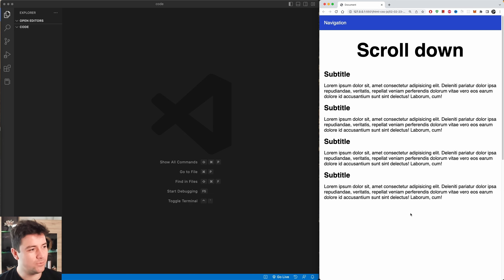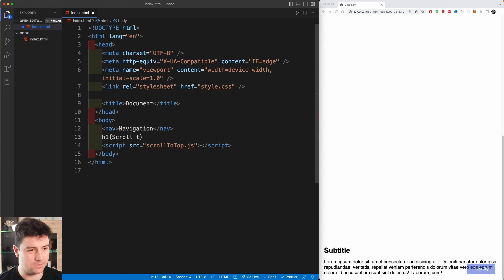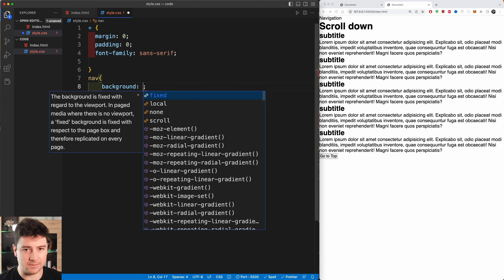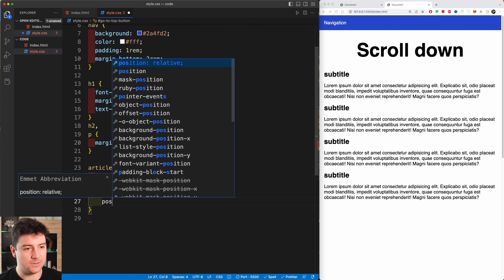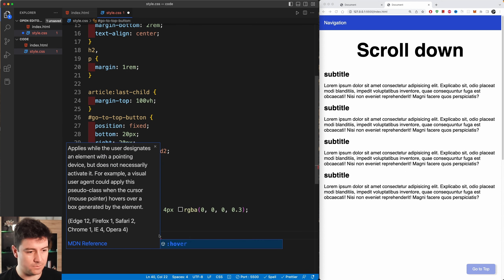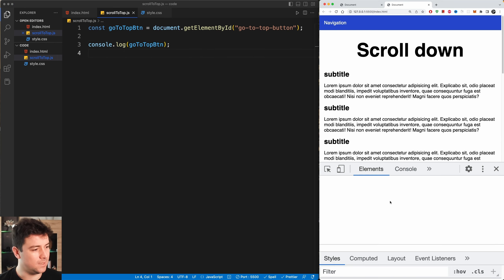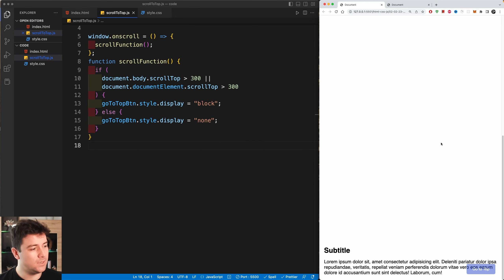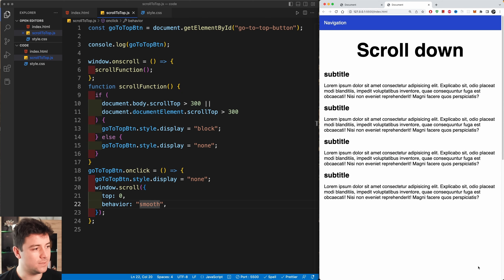How to scroll to the top of the page using a button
In this tutorial you will learn how to create a button for your website that will appear when the user scrolled down the page and when you click the button it will scroll the page to the top. This is a web development project for beginner front end developers who want to learn the fundamentals of HTM CSS and JavaScript.

 My Udemy Courses:
- 30+ React Projects, Learn React JS by Building 30+ Web Apps

Timestamps:
00:00 - Intro & Project overview
00:43 - Create index.html and source code
01:43 - Create a sample page
03:25 - Style the html file using CSS
06:33 - Create a hover effect for a button using CSS
08:17 - Scroll to the top using JavaScript
11:13 - create a function that shows or hides a button depending on the scroll position of the page using JavaScript
13:09 - Smooth scroll animation using JavaScript